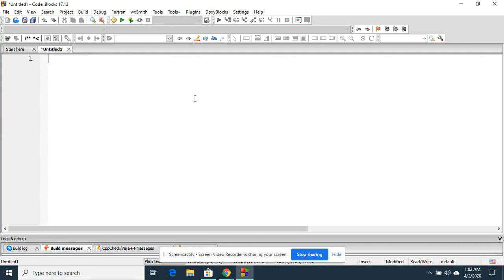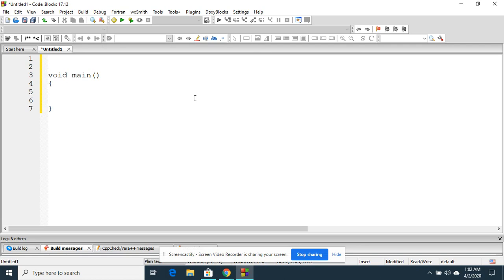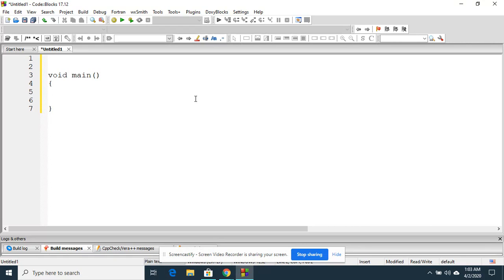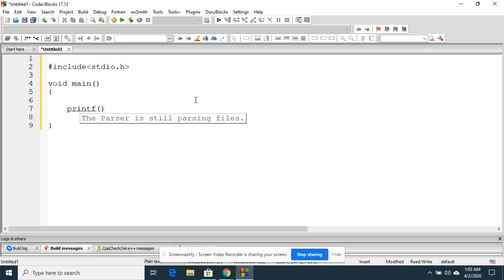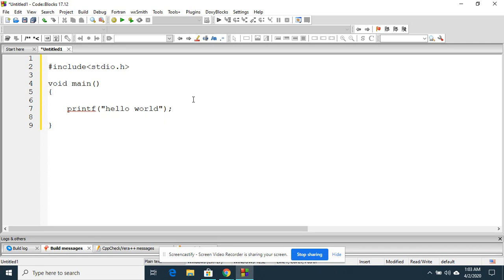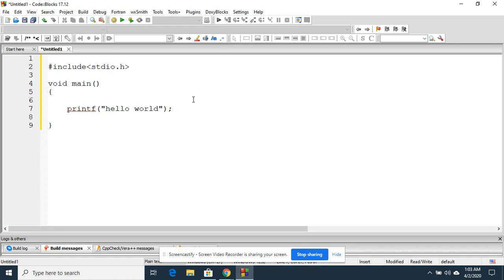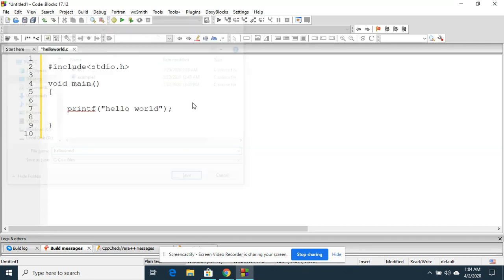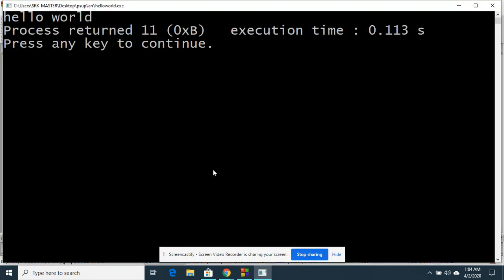Hello World program in C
this video explain how to write hello world program in c language